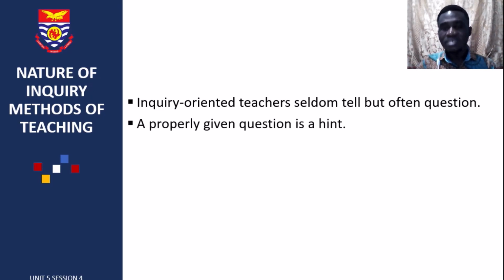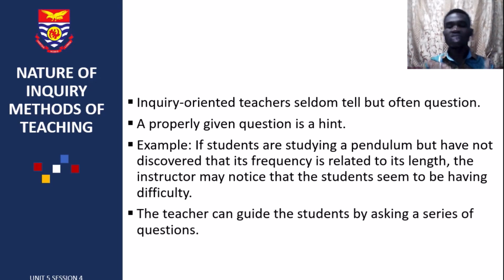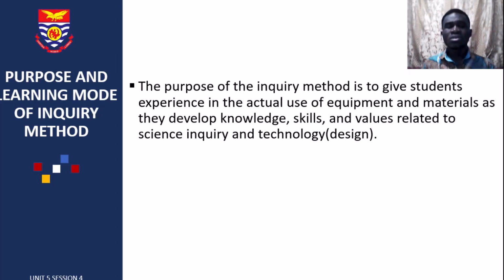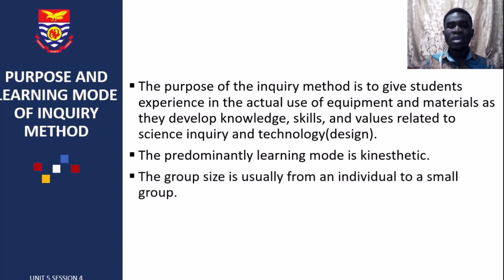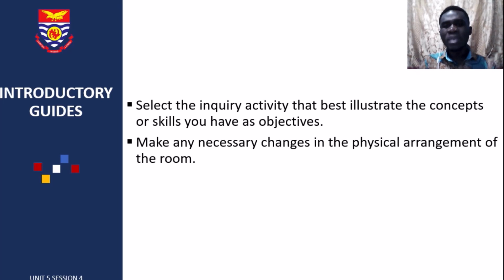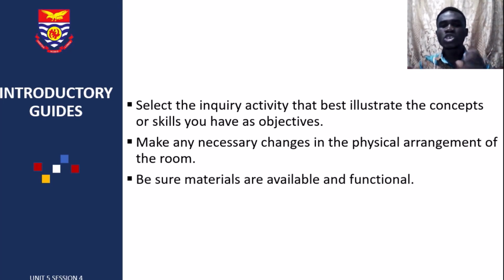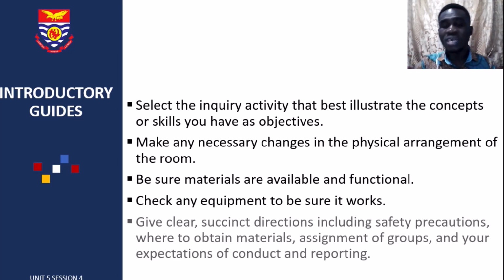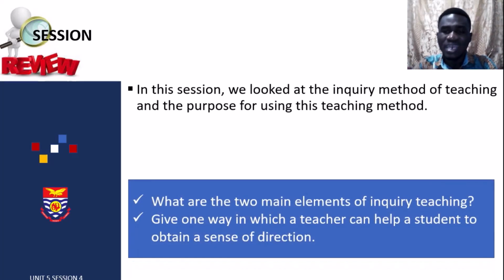Principles and Methods of Teaching SHS Physics Unit 5 Session 4